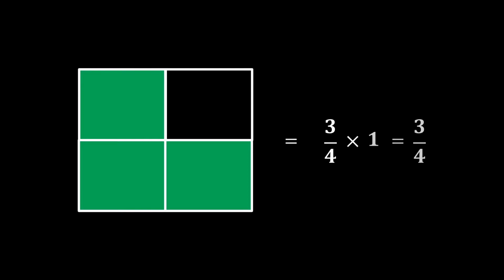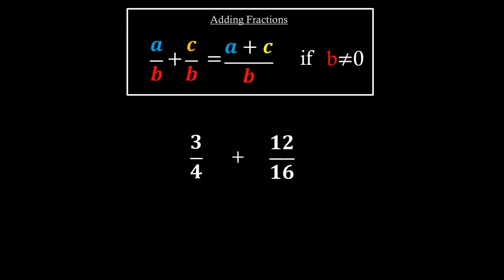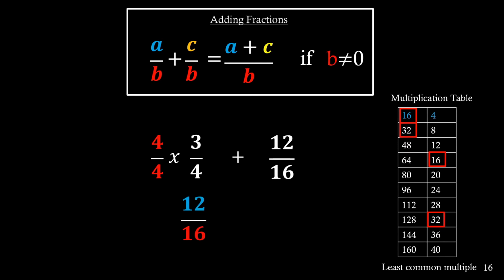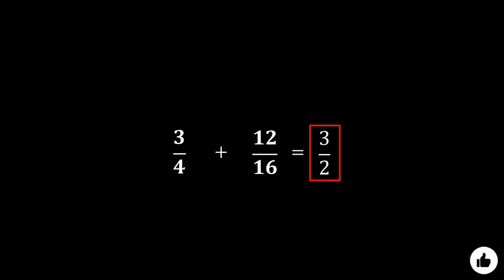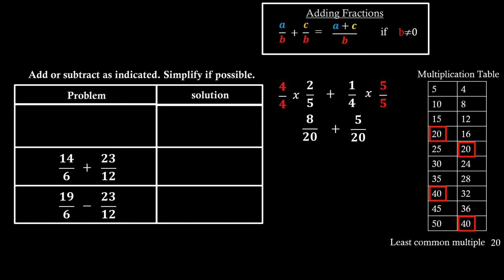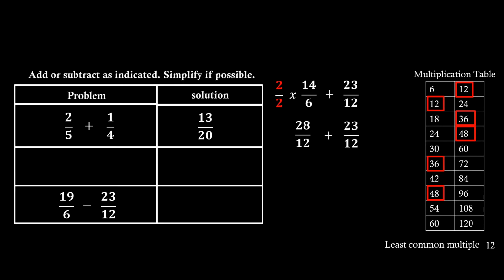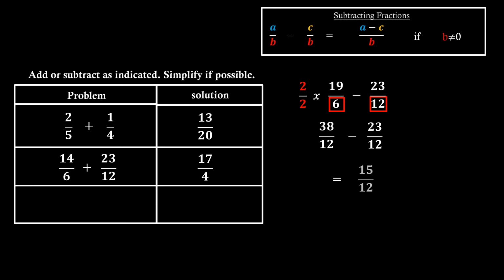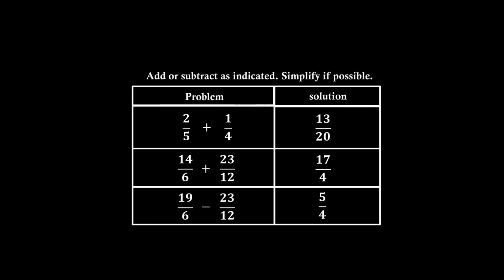Adding and Subtracting Fractions with Different Denominators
A math video that explains how to add or subtract fractions with different denominators. Adding and Subtracting fractions with different denominators.